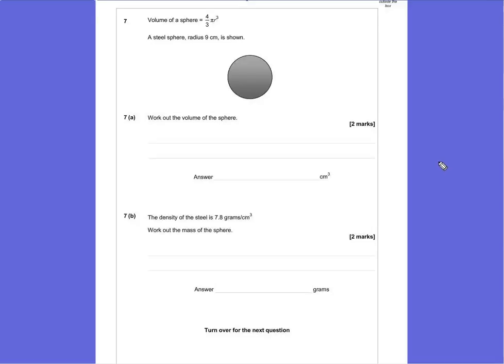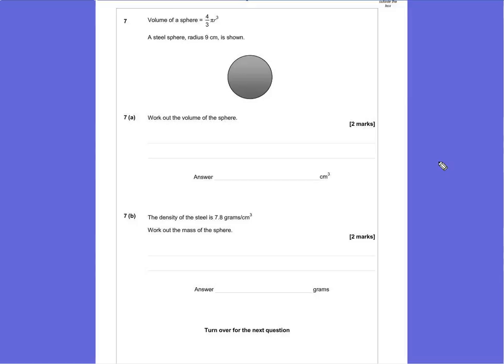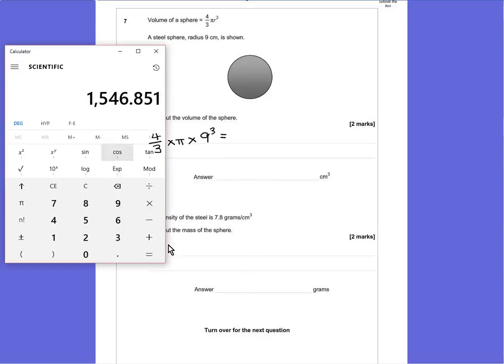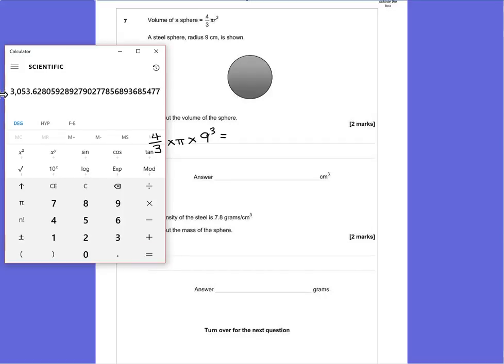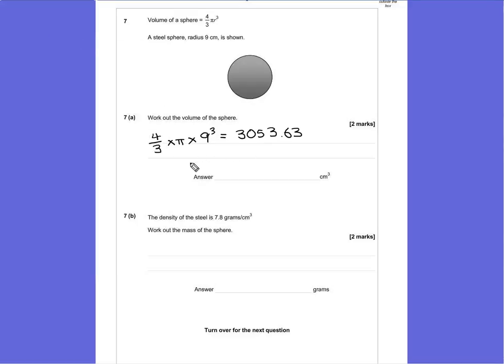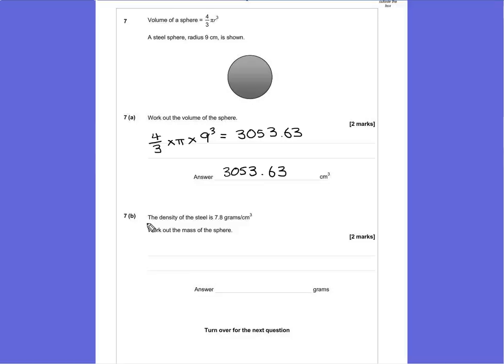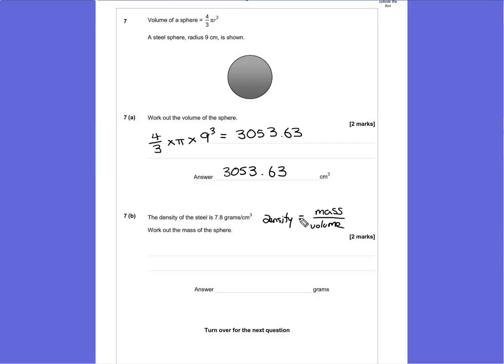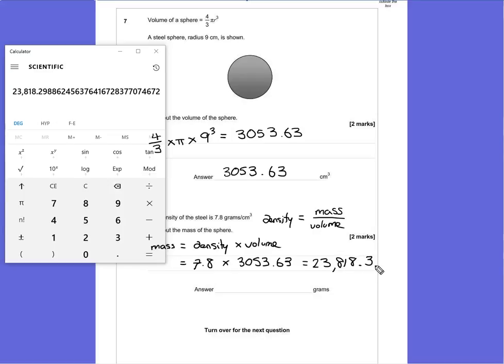PGSMaths AQA Practice 3 2H Q07 (Density)